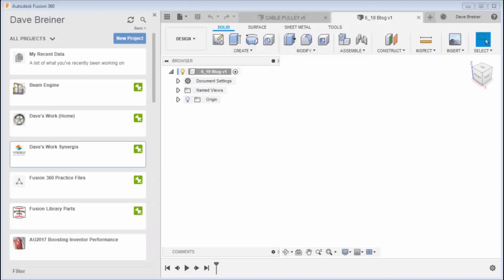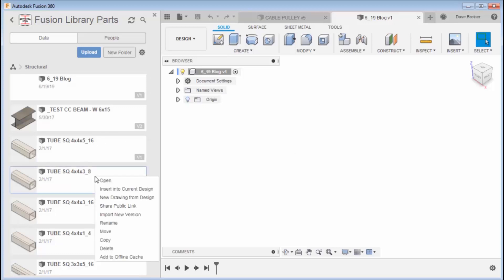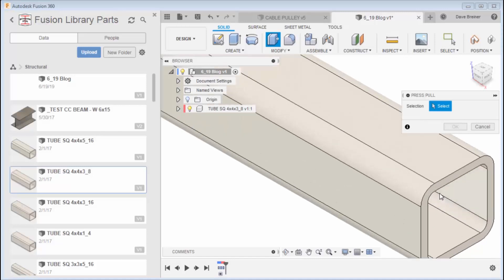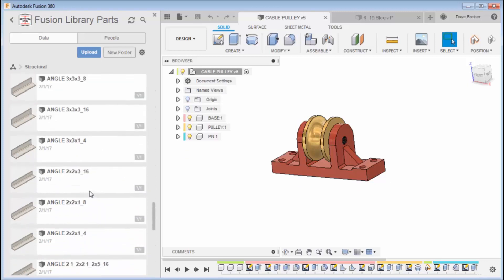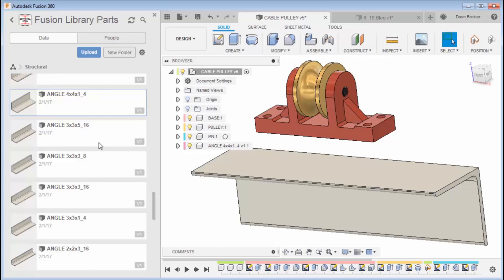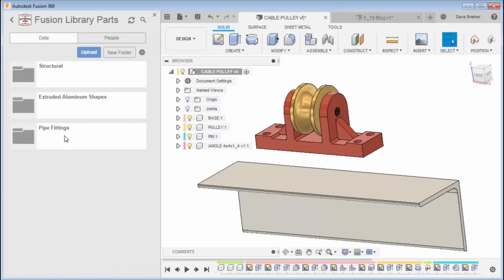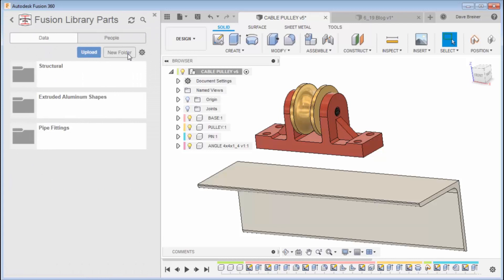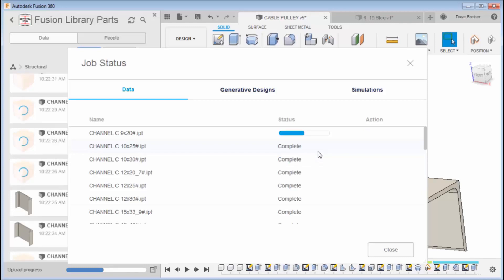Fusion 360 - Standard Parts Library Follow-Up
Synergis Engineering Design Solutions Applications Consultant Dave Breiner presents "Fusion 360 - Standard Parts Library Follow-Up".  This follow-up video to "Standard Parts Library in Fusion 360" (found addresses a few points that we neglected to cover in the original presentation.